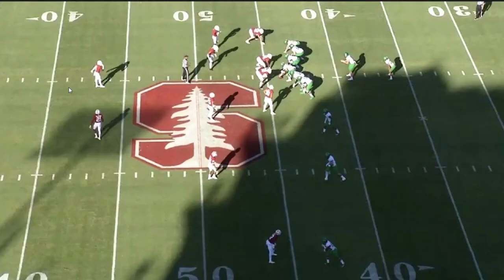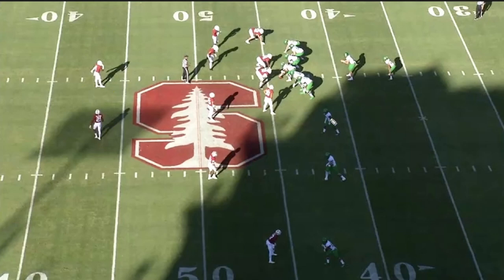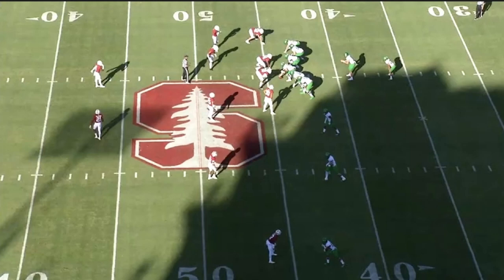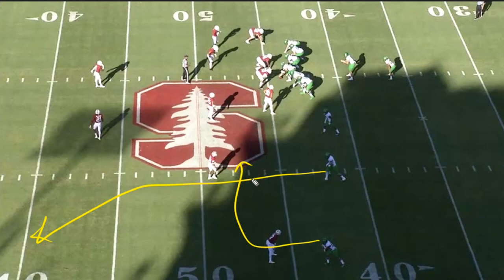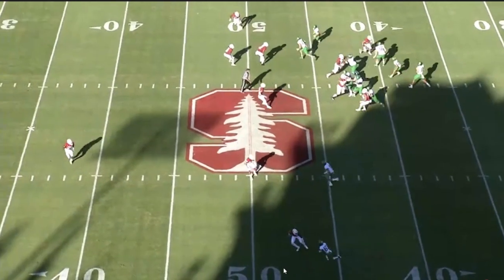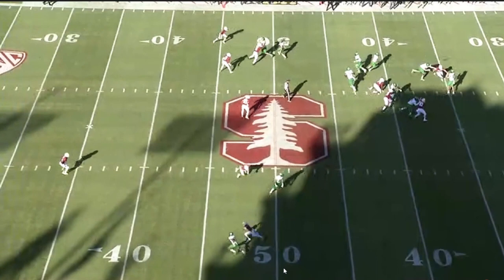How Defenses Disguise Coverage...Don't Let Them Fool You!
Don't be confused when defenses try to disguise coverage and give you a muddy look. Use it to your advantage!

Hey, everybody, welcome to elite athletes TV. I'm Mike Pawlawski, former pro quarterback and quarterbacks coach

The other day, I was looking at film with my quarterbacks of a recent seven on seven session and I was talking to them about muddy looks on defense. And one of my young quarterbacks looked up at me and said, Coach, what do you mean by a muddy look.  I realized I use that term a lot here on the channel. So I wanted to explain today what a muddy look is what defenses are trying to do, how you can decipher it as a quarterback and how you can use it against them. I'm going to show you how as a quarterback or as a coach, you can use it against the defense and how you can beat them at their own game.
As a quarterback when defenses are trying to disguise coverage, when they're trying to give you a different looks, they give you a 2 high safety look and spin down to cover three, or say give you a press look like they're running cover zero double A dog Blitz, and then bailing out into three. They're giving you a muddy look. What they're trying to do is make you hold the ball for longer than you normally would as you decipher what's going on on defense. That gives them a chance to get home for a sack and it could take you off of some of your initial reads or initial keys. Defenses do that so they can get home with the pass rush, confuse the quarterbac,k make you hold it for a beat longer and disrupt your passing game and make you generally feel uncomfortable. There are ways around it. We'll take a look at film. I'll show you what I'm talking about. And then we'll talk about how to beat it and how to use it against that defense.

Look for the twitchy guy the guy who looks like he's getting out. If they tell you with body language that they're not coming, they're probably not coming. That takes film study. It takes reps. Don't let them panic you into making a bad decision. Remember that game clock usually gives you lots of time and as a quarterback, you have to manage that clock and understand it.

Number two, use your snap count to your advantage, and get them out of position or get them to show their hands. That's what all that false clapping in college and pro football is about the one clap to clap count. It's to get that defense to declare what they're doing.

Go on first sound early. And often. If you come up, and you go on first sound and you catch them and that bluff Blitz look, or you catch them in that false pressure look and you gash them for a big one, they're gonna be real hesitant to get into that muddy look again. Use it when you have what are called CARI plays, call and run it.  Use it with power, trap, counter or toss. Or maybe you've got go routes on the outside, something that's a timing route, maybe you've got outs on the outside. Now you go on first sound you can catch them out of position and get that big shot.

I appreciate you watching a little bit of quarterback training here today. hopefully improve your football skills, improve your football IQ so that you understand the game better and make you a better player.